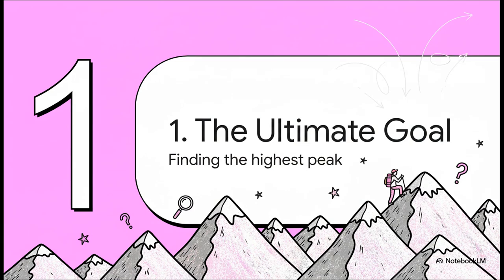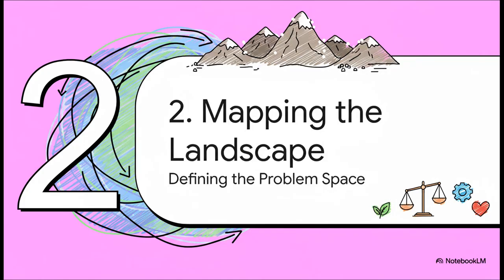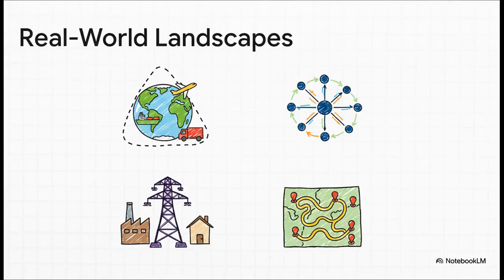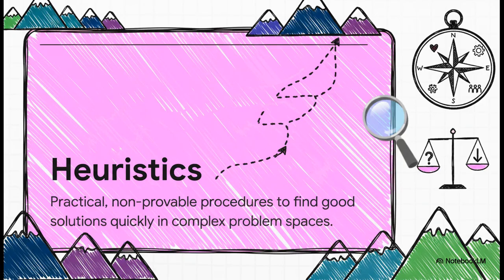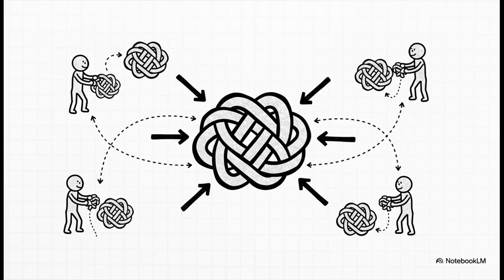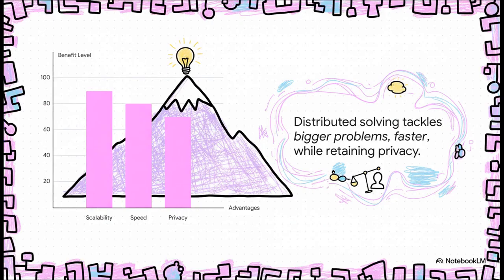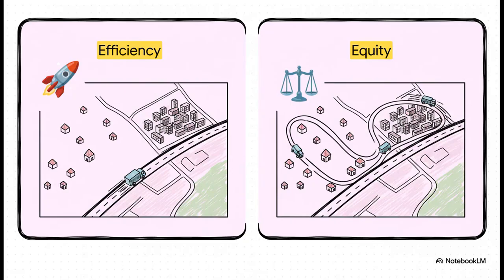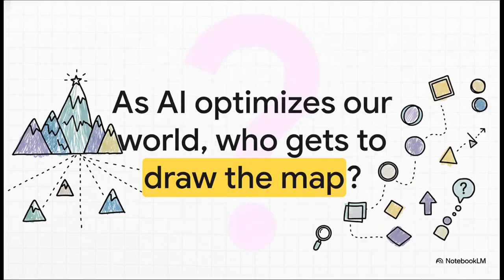Global Optimization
7.15.1. (Agent) (Allocation)
7.15.2. (Best) (Outcome)
7.15.3. (Collective) (Good)
7.15.4. (Distributed) (Problem Solving)
7.15.5. (Efficiency) (Global)
7.15.6. (Function) (Objective)
7.15.7. (Global) (Maximum/Minimum)
7.15.8. (Heuristics)
7.15.9. (Iteration)
7.15.10. (Justification)
7.15.11. (Key) (Variables)
7.15.12. (Local) (Optima) (vs)
7.15.13. (Multi-Objective)
7.15.14. (Network) (Flow)
7.15.15. (Optimization) (Core)
7.15.16. (Problem) (Space)
7.15.17. (Quality) (of Solution)
7.15.18. (Resource) (Allocation)
7.15.19. (Supply) (Chain)
7.15.20. (Travel) (Salesman) (Problem)
7.15.21. (Utility) (Global)
7.15.22. (Variables)
7.15.23. (Whole) (System)
7.15.24. (e)Xtreme (Points)
7.15.25. (Yield) (Optimal)
7.15.26. (Zero Based Thinking) (Waste)